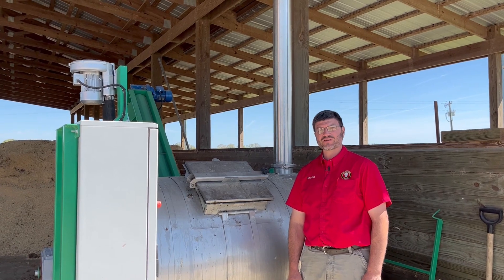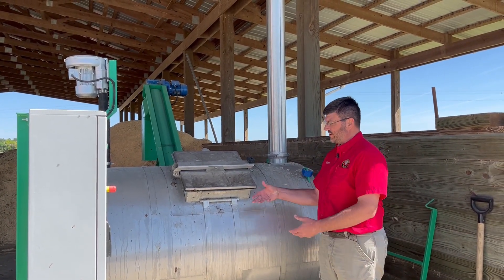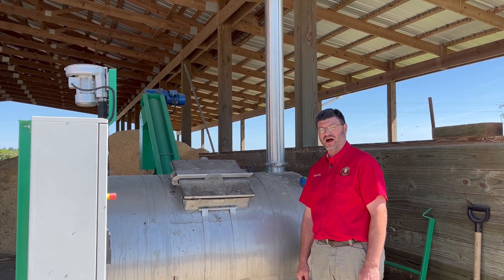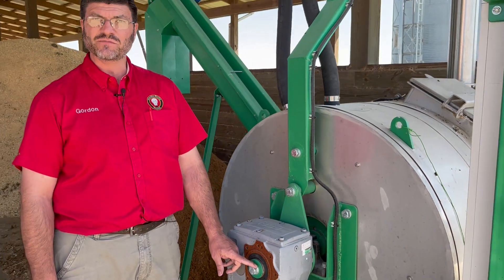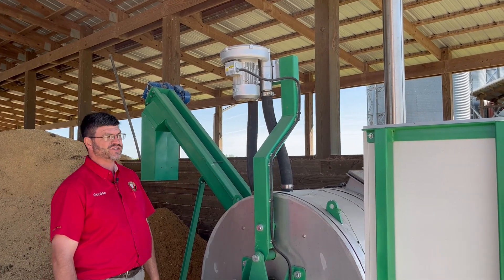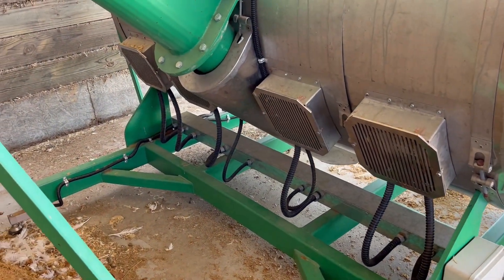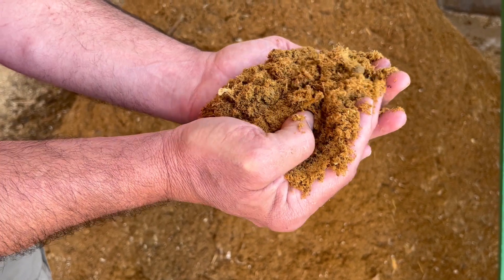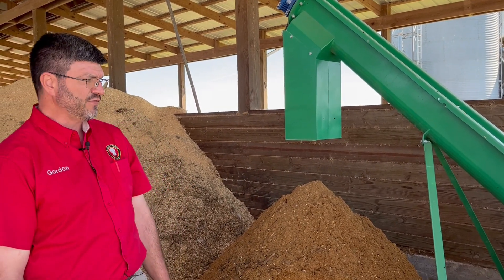Phoenix Sentry - Thermal Dehydrator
The Phoenix Sentry is a thermal disposal system that uses a high-tech sterilization process to transform dead stock from waste to an organic powder that can be used as fertilizer. It is bio-secure and one of the fastest mortality disposal methods available, making it a catalyst for improving overall efficiency.